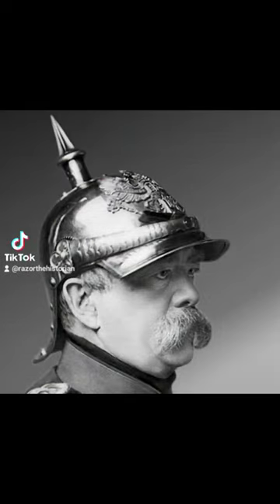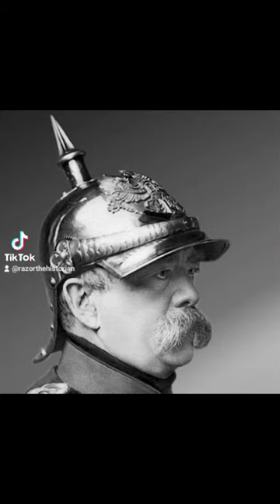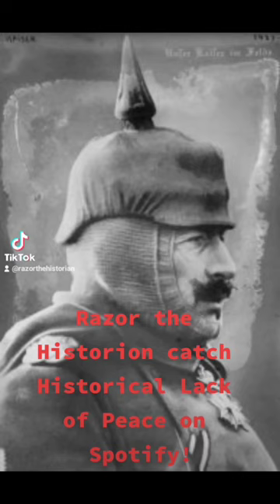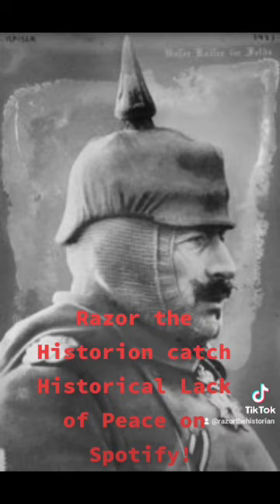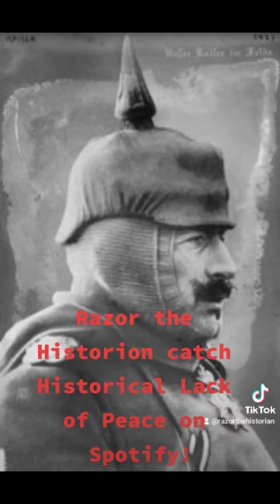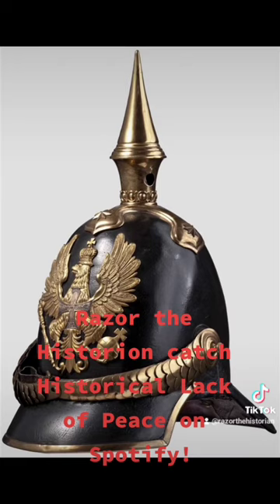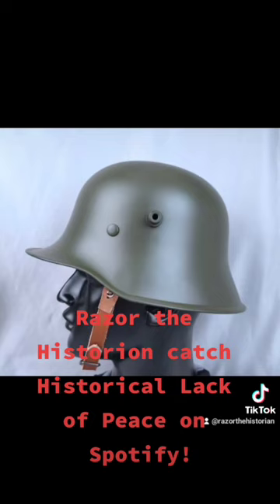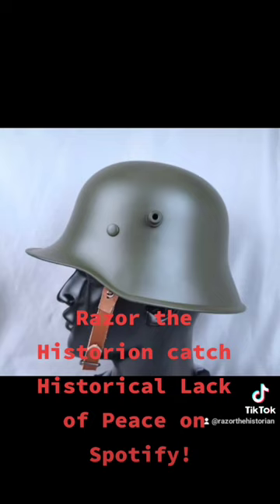Pickelhaube! German fashion!